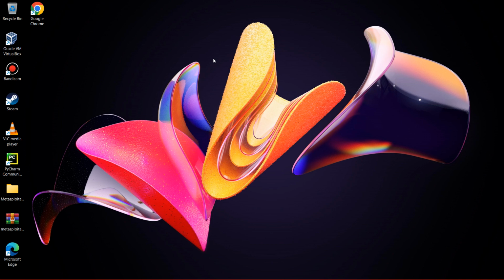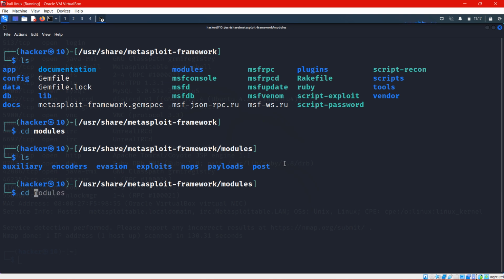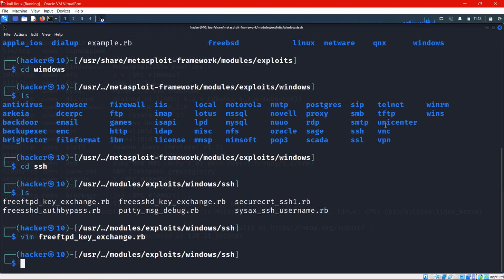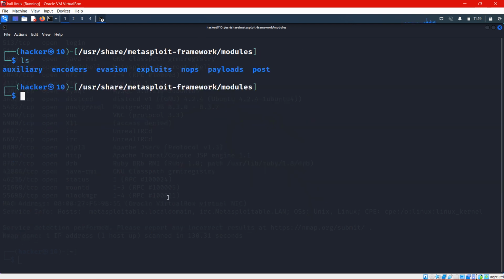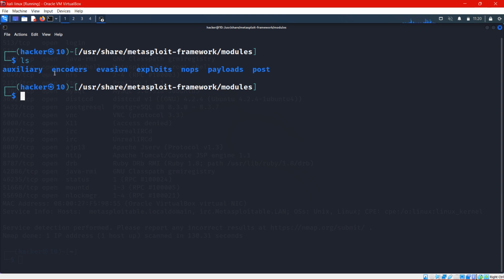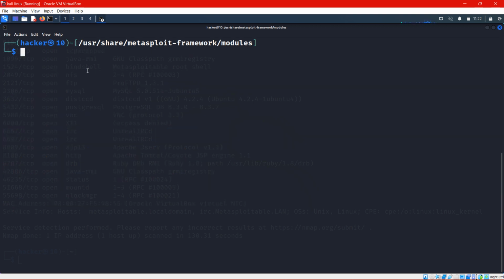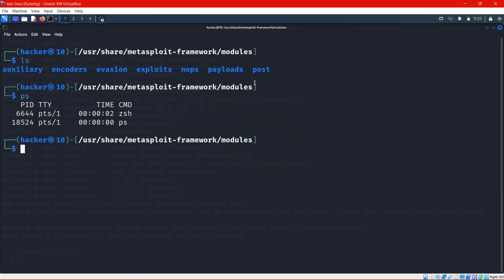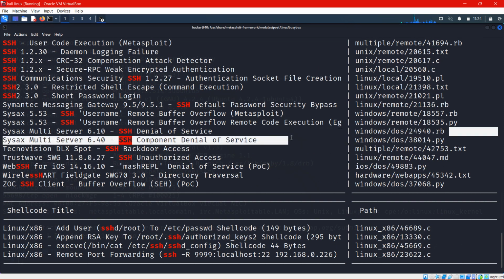EHx03 Metasploit Framework Structure